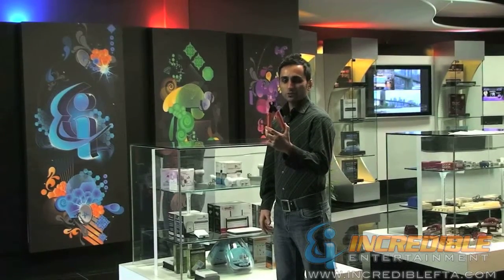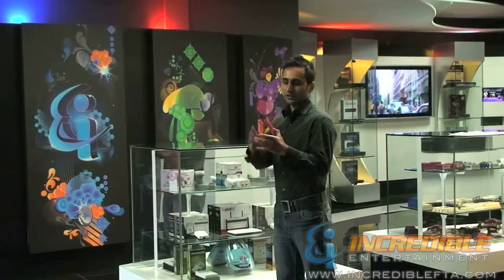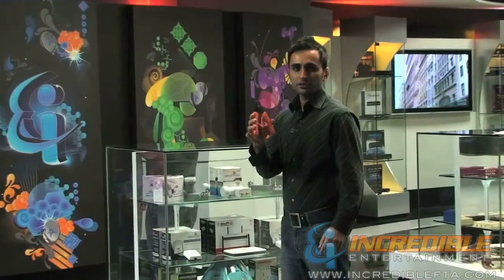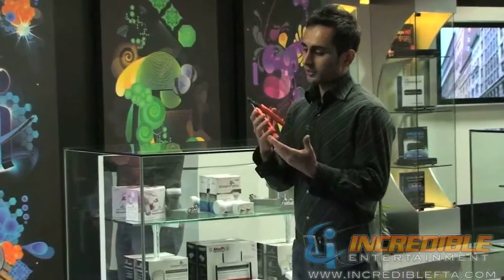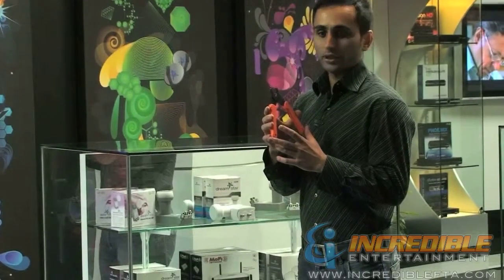Dreamstar Cable Cutter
This brief video explains the use of a RG6 Cable Cutter.